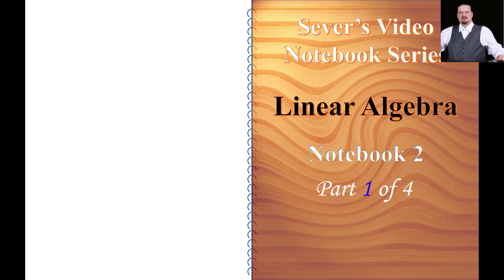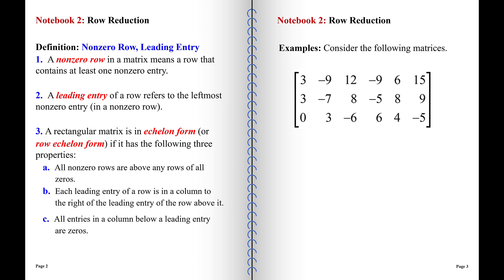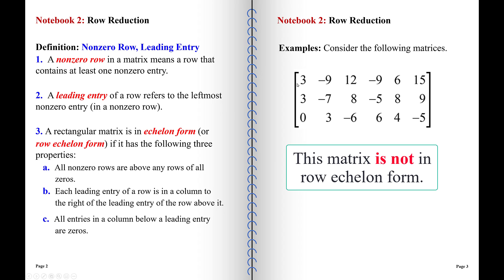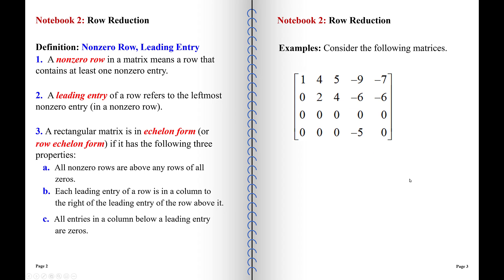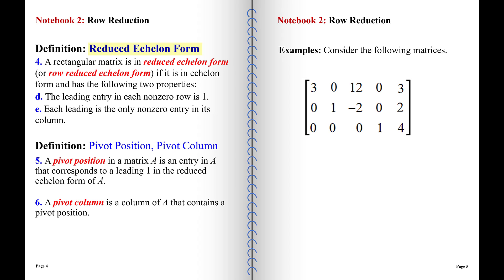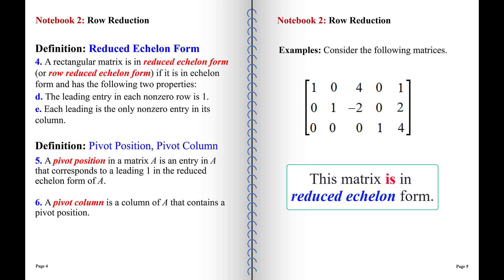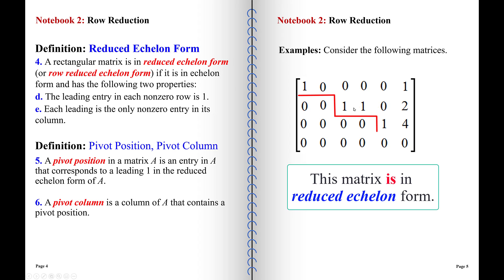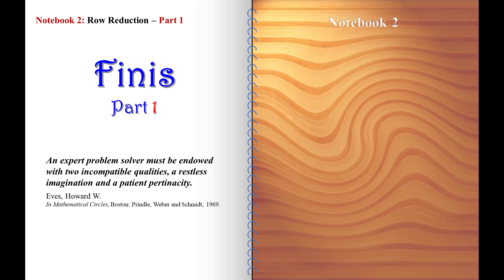Linear Algebra Row Reduction Part 1 of 4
An introduction to linear systems and solving systems of equations.
This is Sever's Video Notebook Series  on Linear Algebra Notebook 2, Part 1.